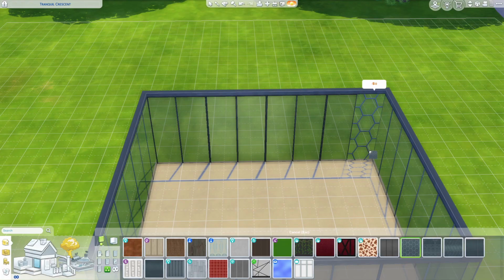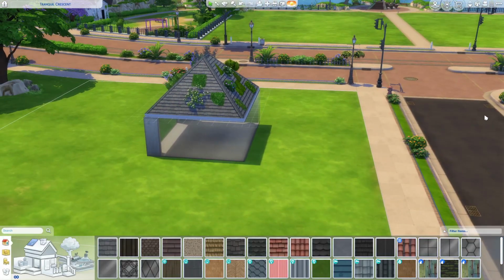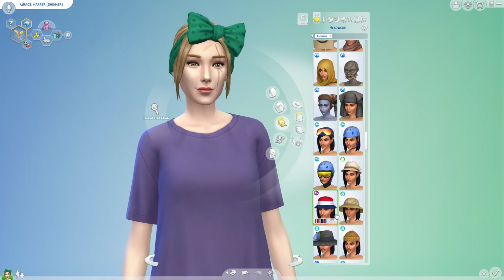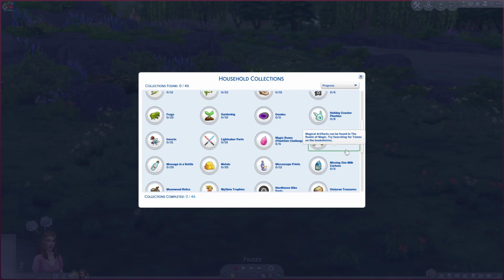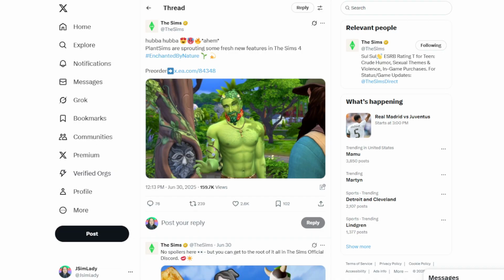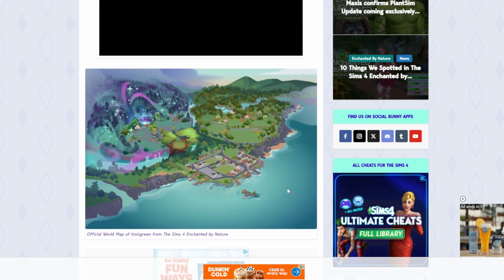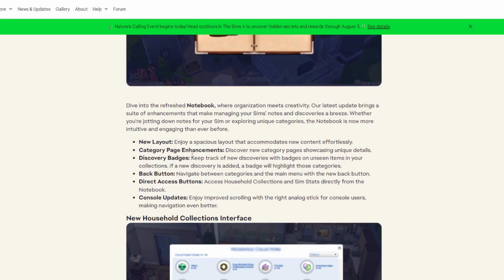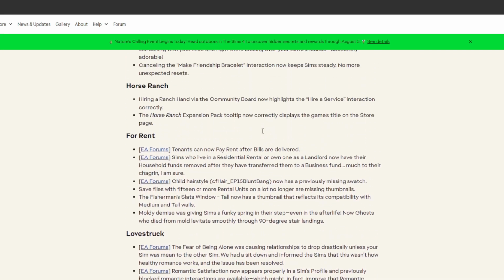Big Base Game Update, Glass Walls, Plants on Roofs And More!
Pre Enchanted By Nature Game Update!

EAPartner - This video is not sponsored but I have received some pack codes for free.